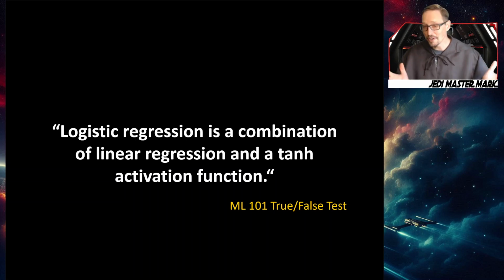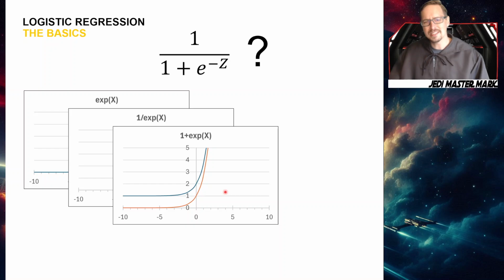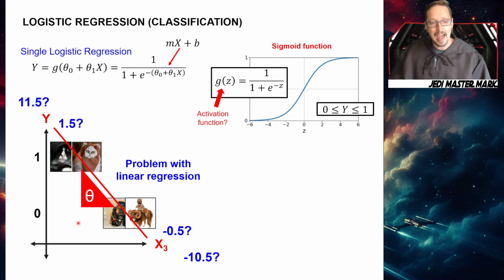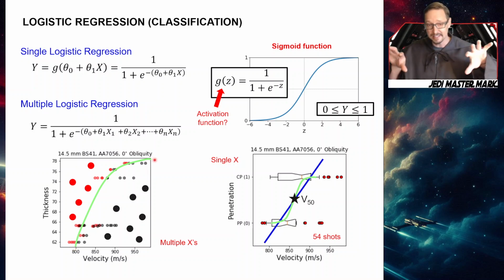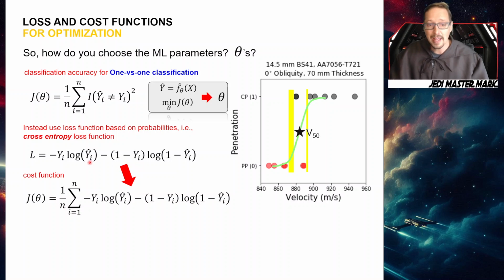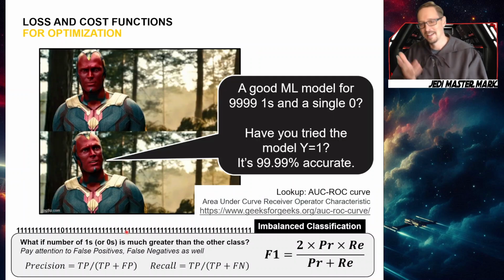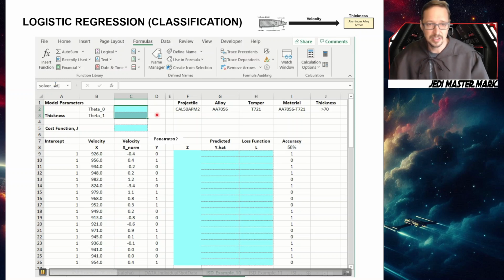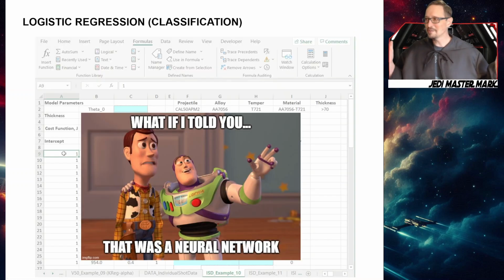May The Course Be With You: ML101, Episode 2c | Classification, Logistic Regression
May The Course Be With You! I’m Mark Tschopp, and in the third part of this 5-part Machine Learning Basics series, I explore logistic regression, a foundational algorithm for classification problems. I explain how the sigmoid function maps predictions to probabilities between 0 and 1, and show how this connects to decision boundaries and model confidence.